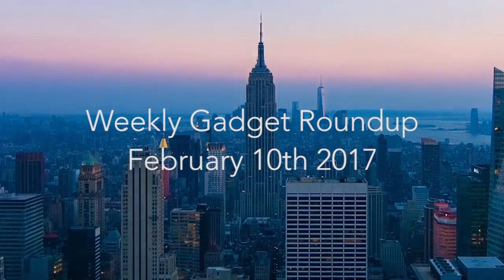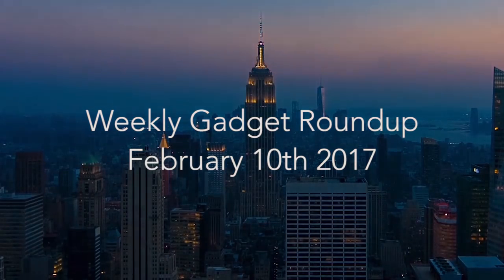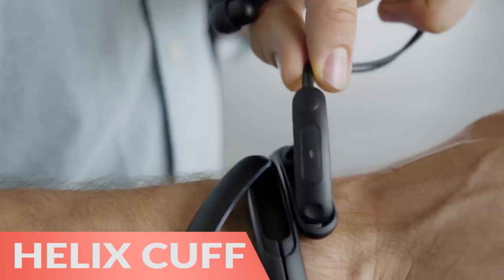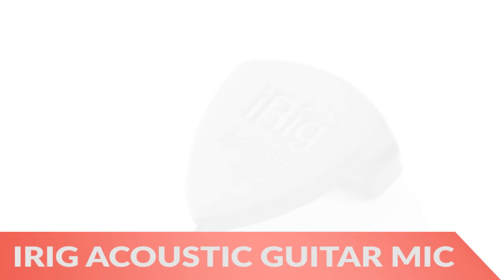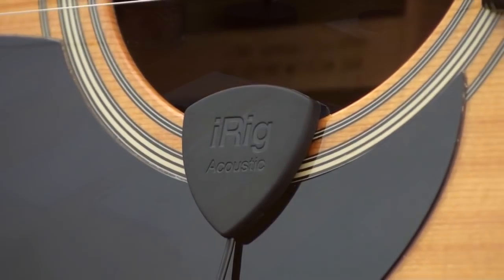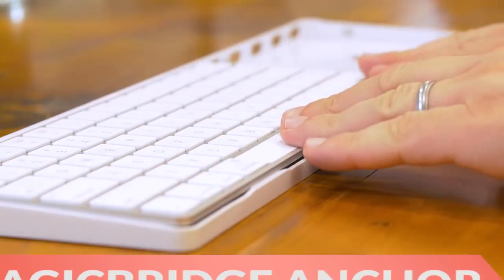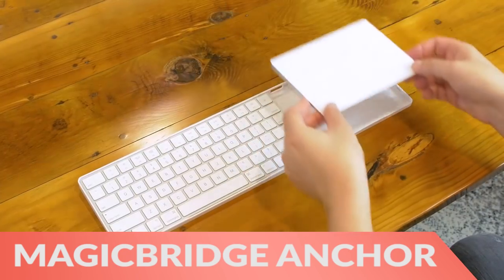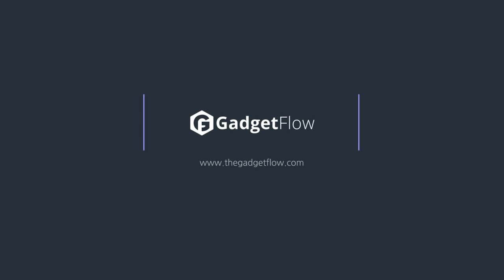Weekly Gadget Roundup - February 10th 2017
The Helix Cuff is the world’s first wearable wireless Bluetooth headphones in wearable form. It was designed for the tech connoisseurs, music lovers, and smartphone mavens of the world. The Helix Cuff solves the problem of dealing with tangling and easy-to-lose headphones with a simple, sleek cuff on your wrist. Rather than stashing your headphones in your pocket or purse, headphones can now be easily accessed on a sleek, modern wrist cuff.

Hear your talent as loud as you need with the iRig Acoustic Guitar Microphone. Clipping directly onto the edge of the sound hole, this device is able to pick up the full range and timbre of your guitar. The iRig Acoustic Guitar Microphone connects directly to your device to let the world hear your music.

Enjoy a more seamless workspace when you have the Magic Bridge Apple Trackpad 2 Anchor by Twelve South. Designed for Apple products, this system bridges the gap between your trackpad and your keyboard. Keeping everything in line, the Magic Bridge keeps everything you need within reach as you work. In addition, it helps to keep your desk tidy.